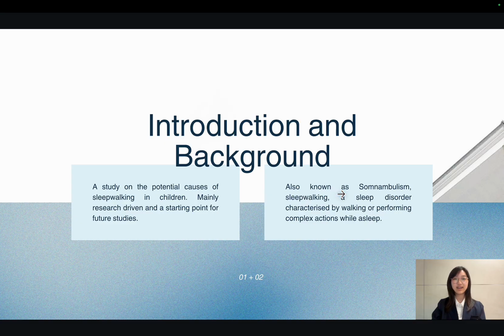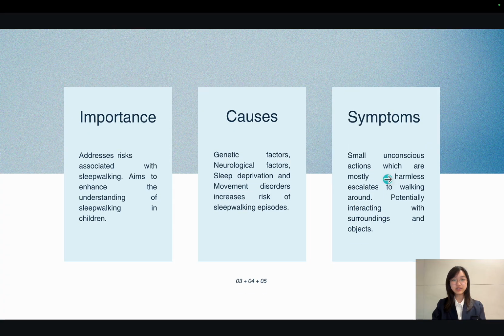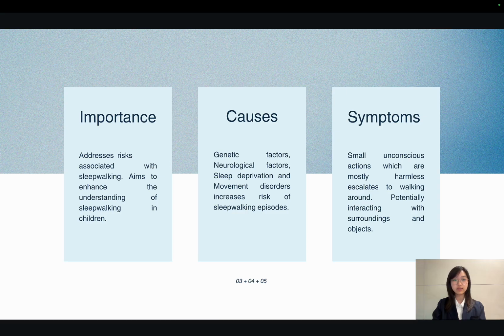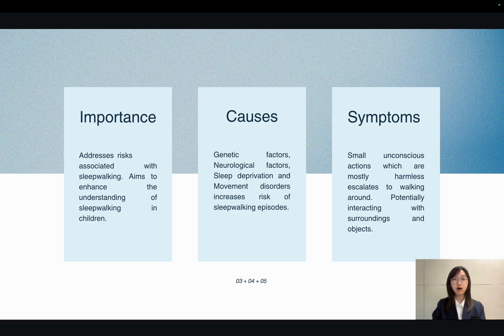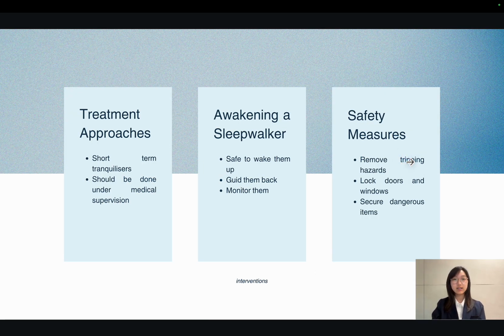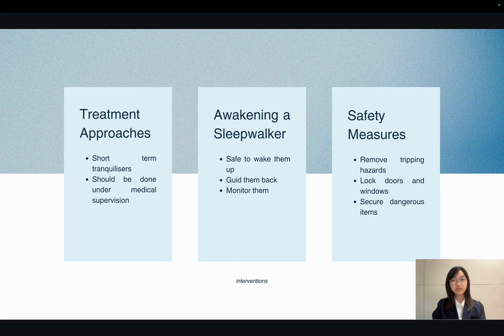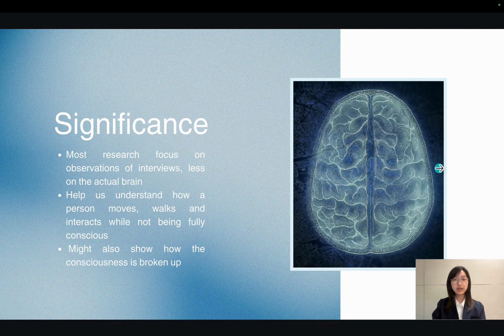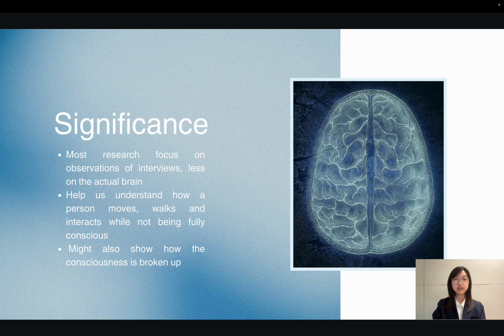IGO 2025-[IGO25-6820]-[A Study on Sleepwalking in Children]